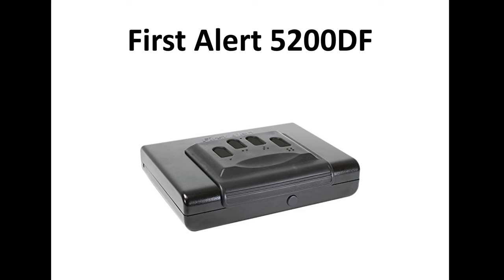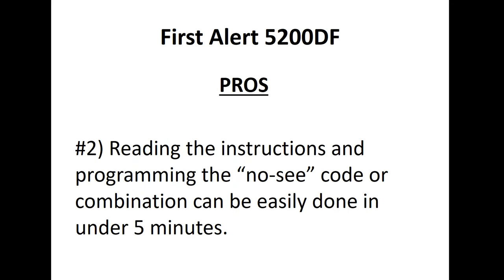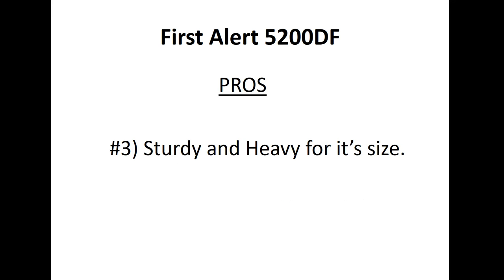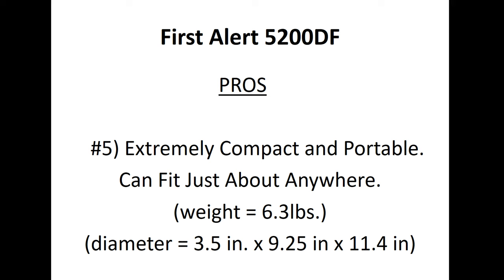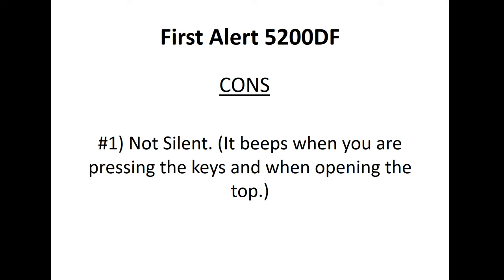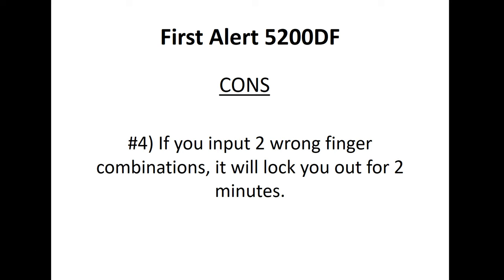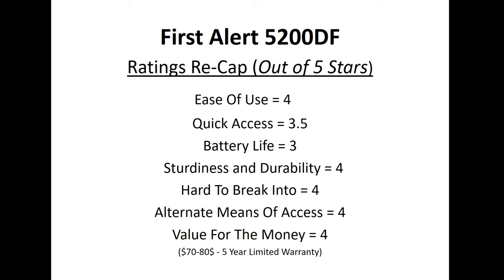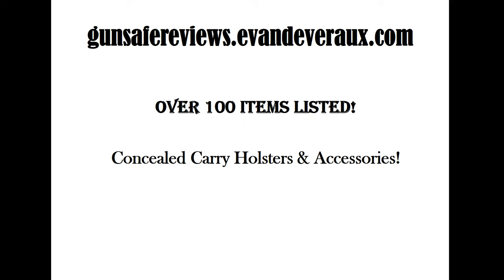Portable Handgun Safe - First Alert 5200DF Review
An honest review of one of the top rated portable handgun safes. "The First Alert 5200DF"

If you are looking for a decent portable handgun safe that really delivers, this review may help you make a more informed decision.

With so many gun safes available, it can be hard to differentiate the quality models from the "copy cat knock offs."

Being able to protect yourself as you travel about is very important. But this clearly should be done in a responsible manner.

Having a portable handgun safe gives you the extra assurance of safety and responsibility.

Things To Consider When Looking For A Quality Portable Handgun Safe;

1) Ease Of Use :
How easy is it to program combination codes as well as overall use and maintenance?
2) Quick Access :
Will the gun safe respond quickly in an emergency?
3) Battery Life :
How long will the batteries last, and will they die out on you when you need them the most?
4) Sturdiness & Durability ;
How do you know if you are getting a portable handgun safe that is high quality and professionally made?
5) Hard To Break In ;
How Resistant is your gun safe to break ins and pry attempts?
6) Alternate Means Of Access ;
How else can you access your weapon if the batteries in your gun safe fail?
7) Value For The Money ;
Are you getting your money's worth?

PORTABLE HANDGUN SAFE | SMALL PORTABLE HANDGUN SAFE | TOP PORTABLE HANDGUN SAFE | BEST PORTABLE HANDGUN SAFE | DIGITAL PORTABLE HANDGUN SAFE | PORTABLE GUN SAFE | BEST PORTABLE GUN SAFE